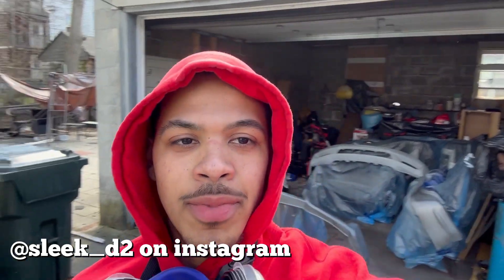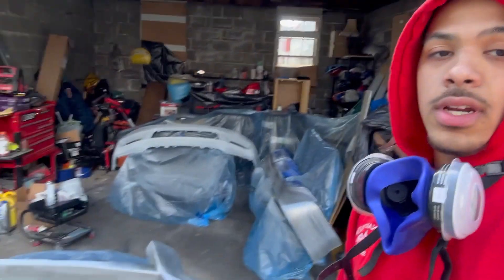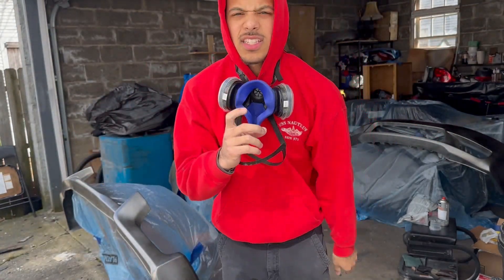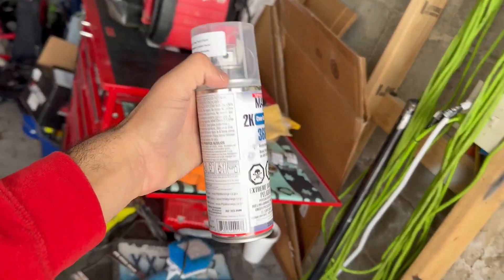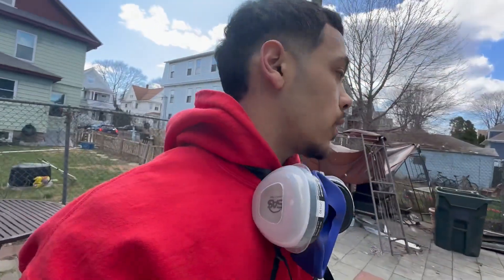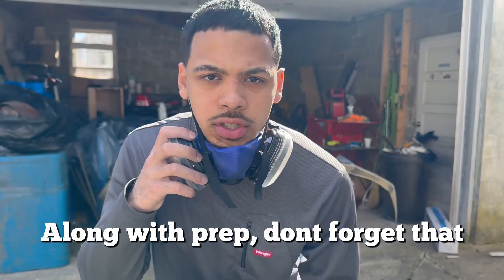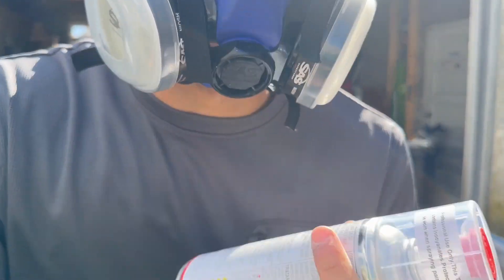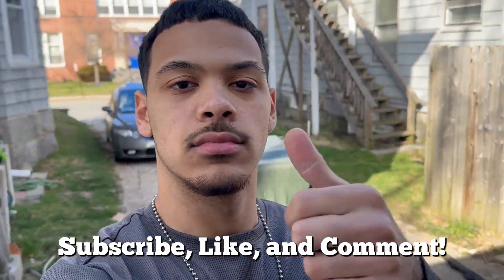(DIY) Painting Mugen Bodykit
Today's video I show you how I painted my bodykit myself in my garage.

@sleek_d2 on Instagram
@dl_garage on TikTok